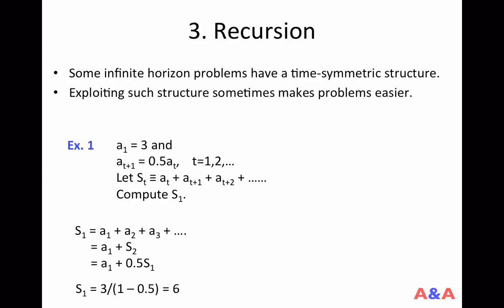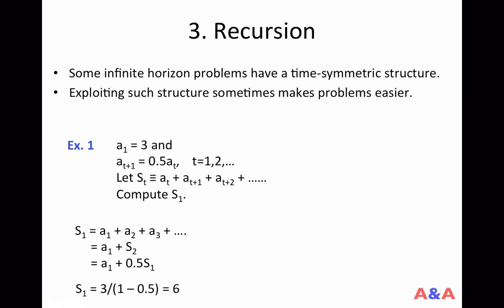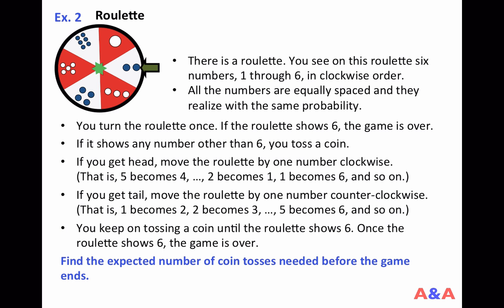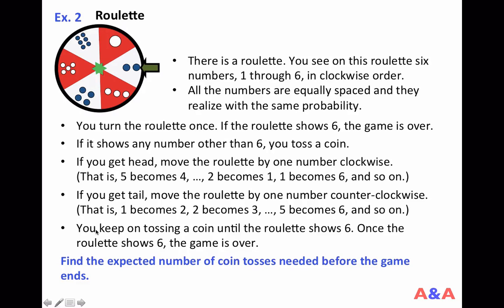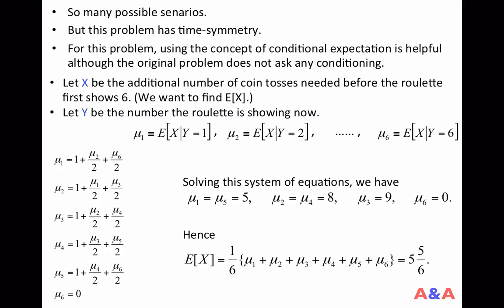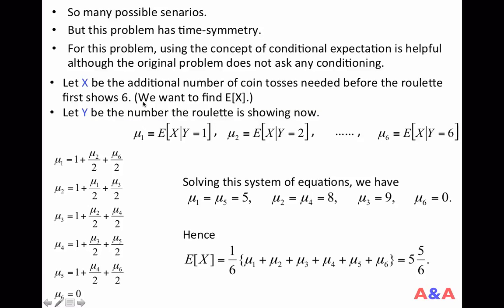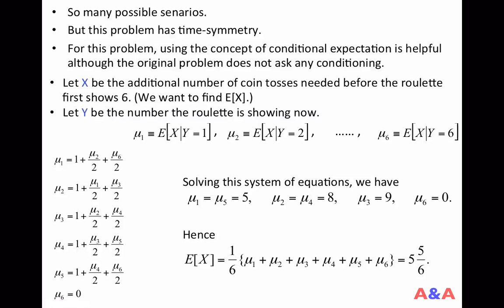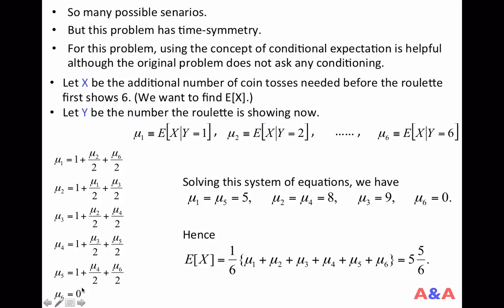Dynamic Programming 03 (Recursion)